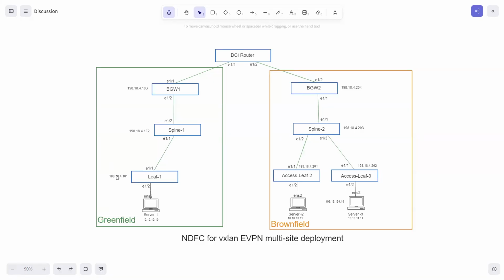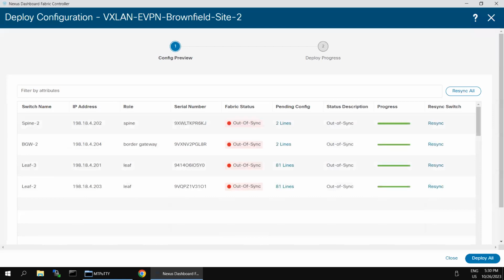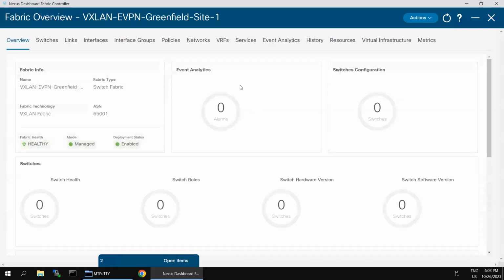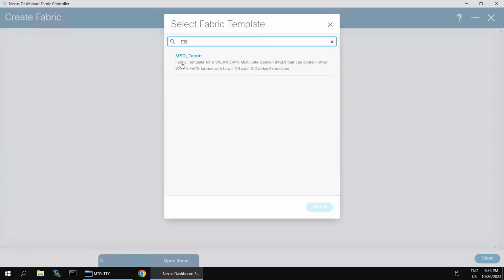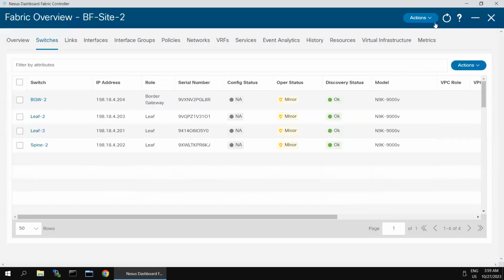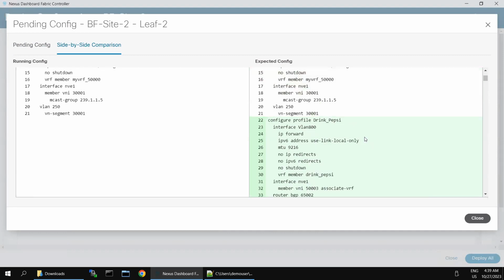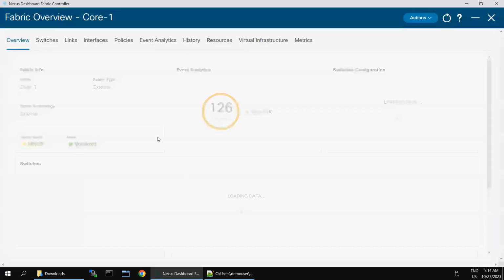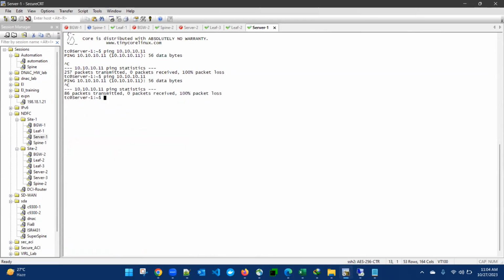Multi-Site Deployment via NDFC